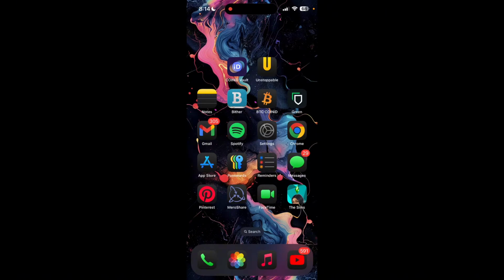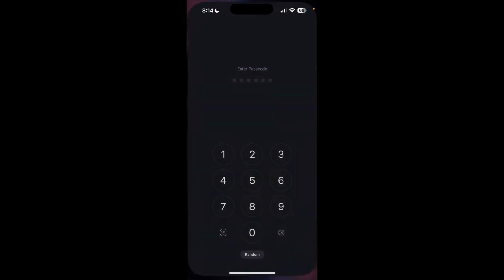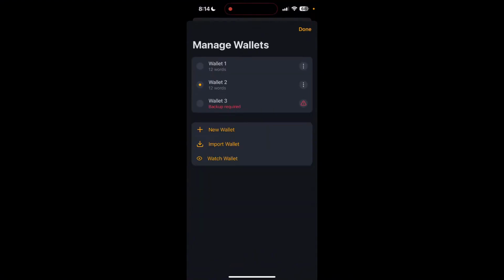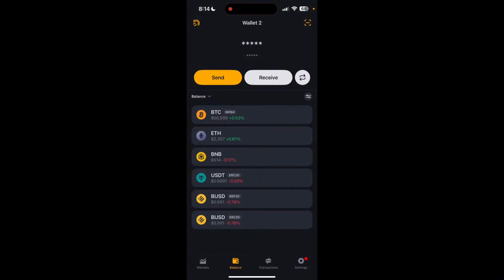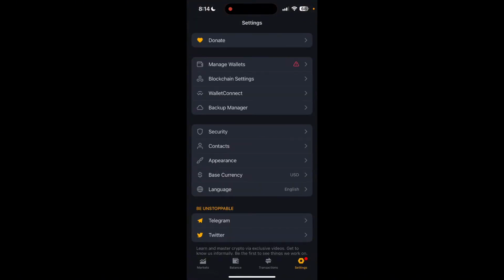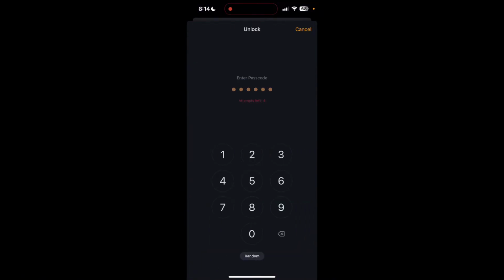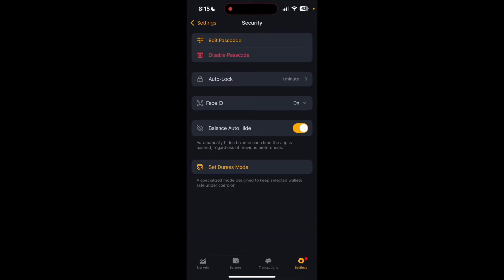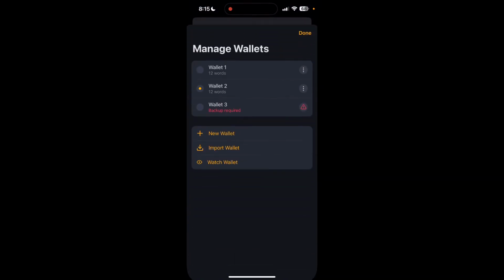How to Disable Duress Passcode in Unstoppable Wallet 2024?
In this video, I’ll walk you through the process of disabling the duress passcode in Unstoppable Wallet. The duress passcode is a unique security feature that allows you to access a decoy wallet in case of emergencies. If you no longer need this feature or want to change your settings, follow along to learn how to safely disable it. 🔐💼